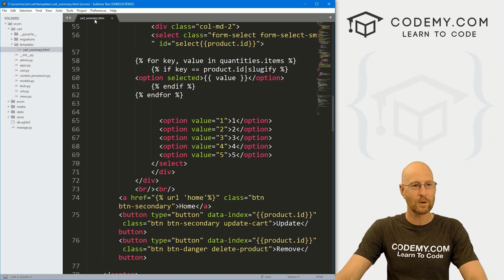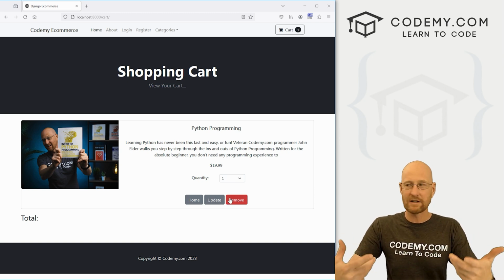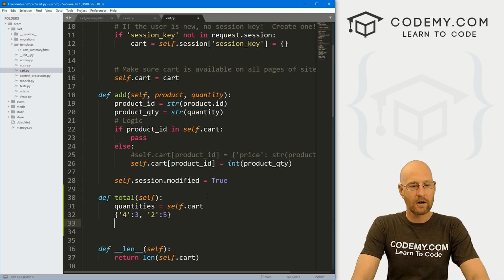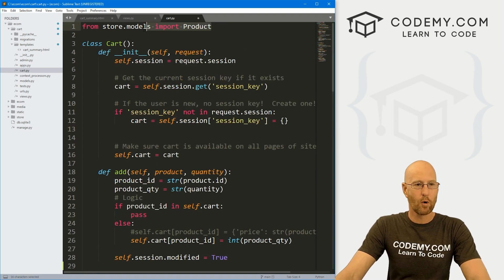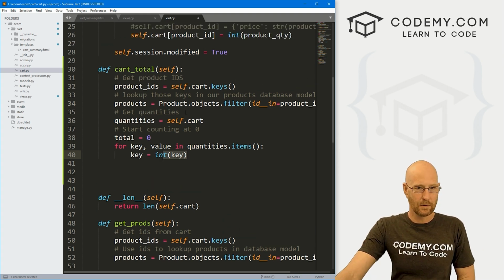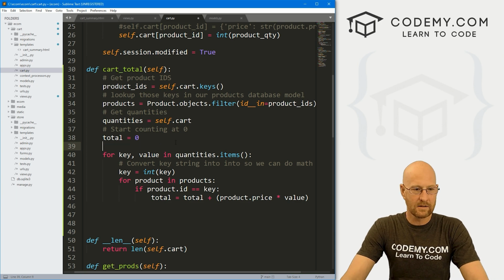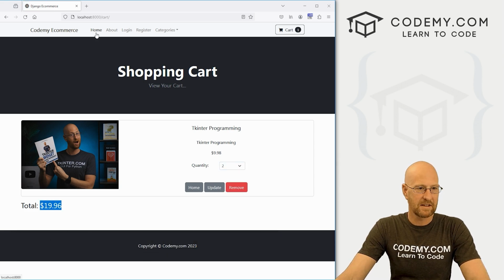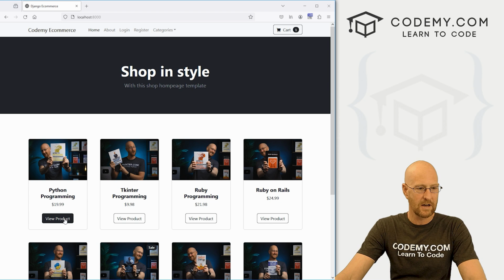Add Up Cart Totals - Django Wednesdays ECommerce 19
In this video we'll add a Cart Total to our Shopping Cart Summary Page.

As items get added, changed, and deleted from our Shopping Cart, we need to keep a running total of the amount of money in the cart.

We also need to determine if an item is on sale, and add accordingly..

Timecodes

0:00​​ - Introduction
1:04 - Add Totals Prompt
2:30 - Add Totals To Views.py
2:52 - Create Total In Cart.py
3:46 - Get Products From DB
5:05 - Add Up Running Total
7:59 - Add Total To Cart Summary Page
8:25 - On Sale Price
10:18 - Conclusion